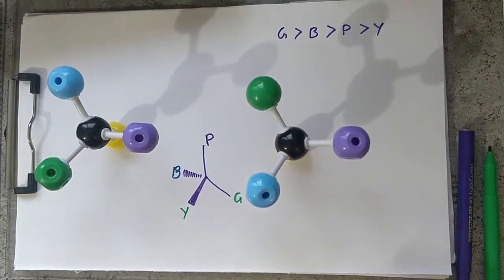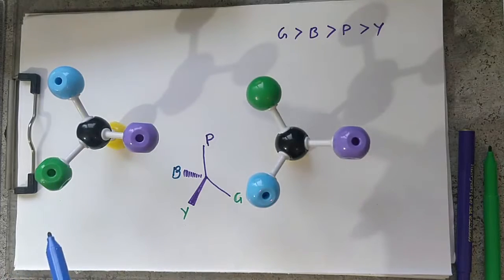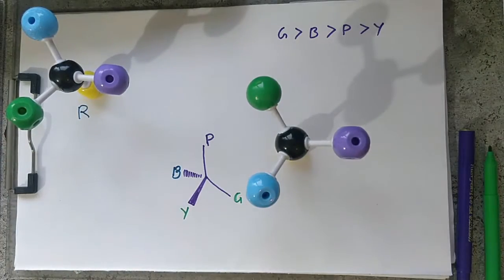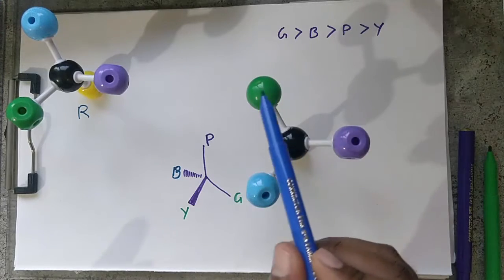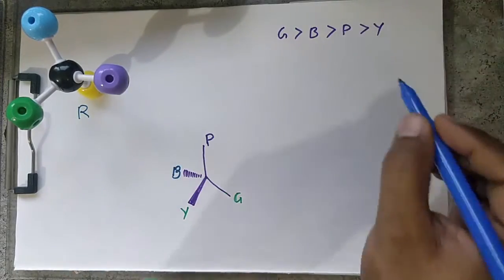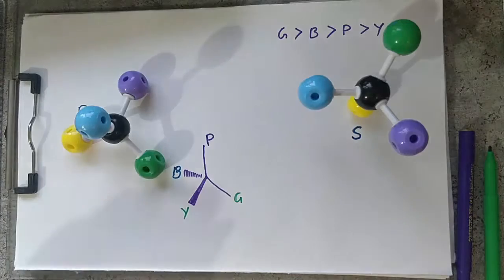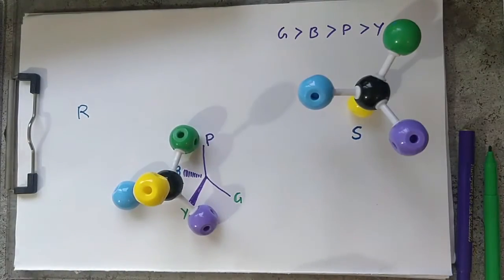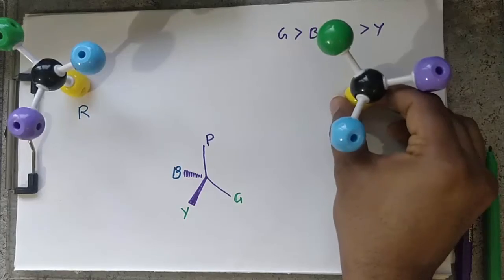RS Low Rank In Front